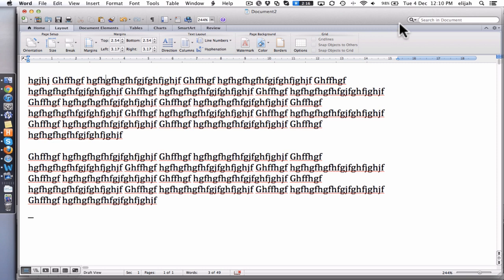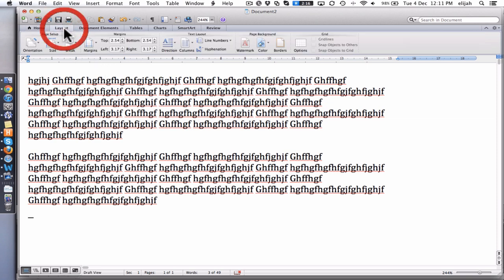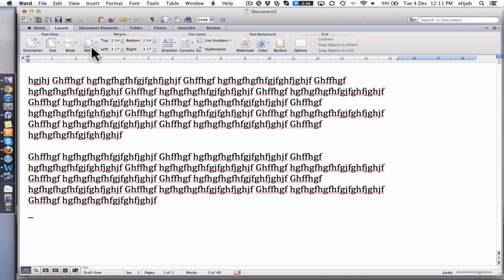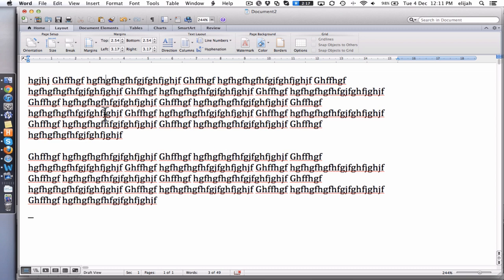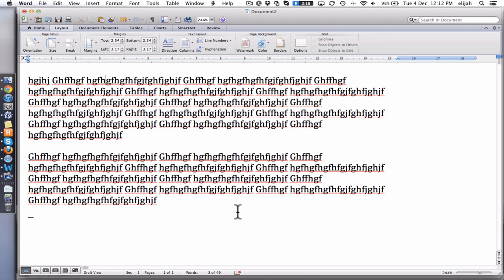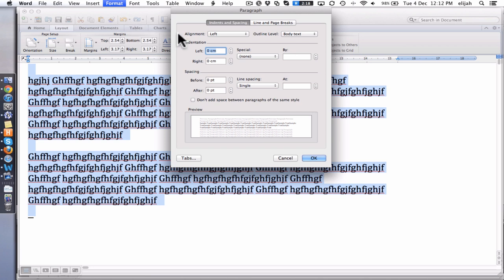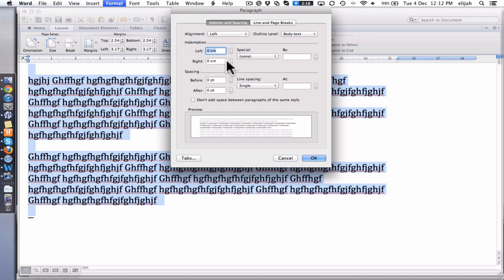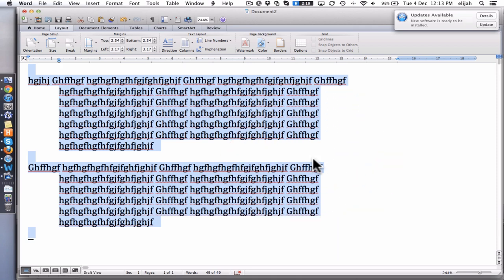Microsoft Word for Mac 2011 - Margins and Hanging Indents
A follow-up on the call I had with Rebecca to work through Word's quirks.